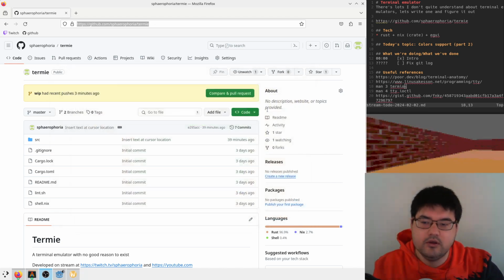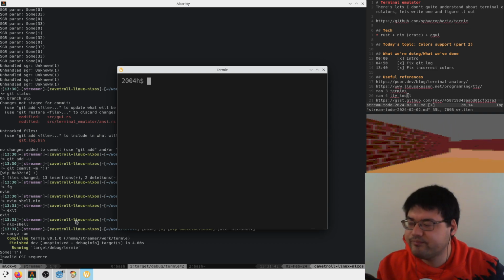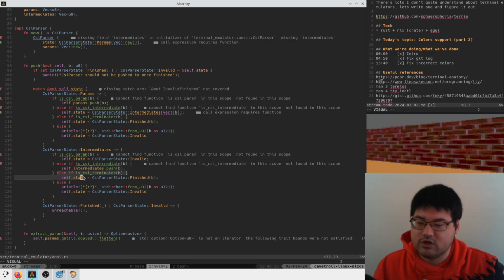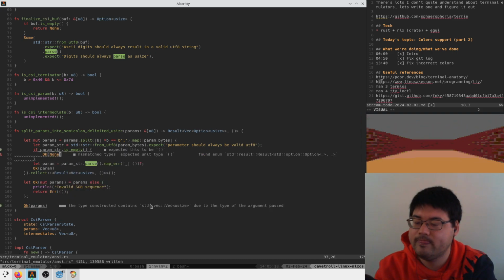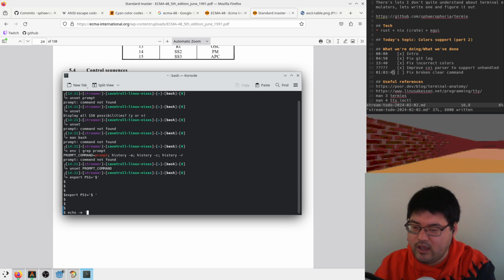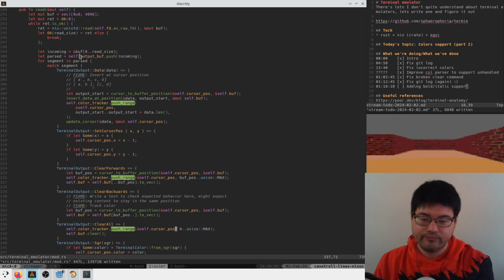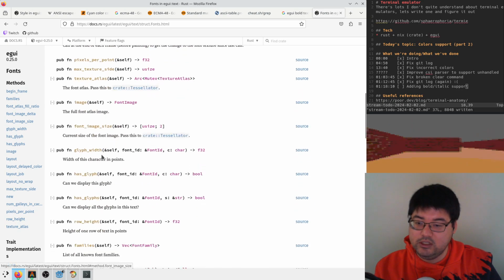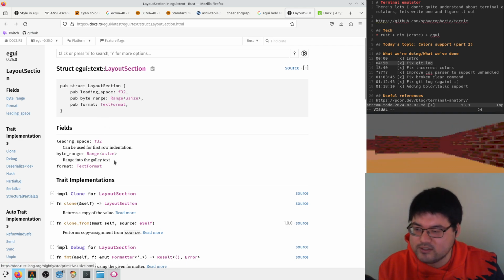My terminal can show bold text now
00:00 Intro
04:50 Fix git log
13:40 Fix incorrect colors
15:30 Fix unhandled control sequences
01:03:45 Fix broken clear command
01:12:45 Fix git log (again) :(
01:18:10 Add support for bold ansi request